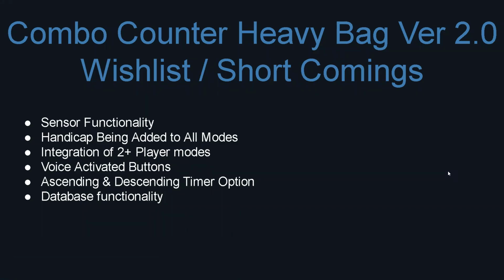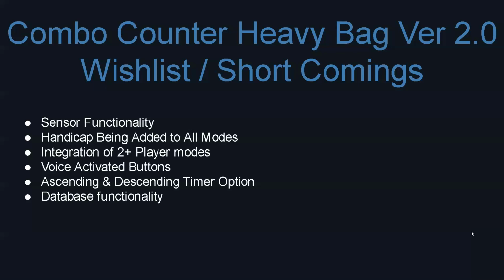FIU SCIS 2020Spring ComboCounter Heavy Bag ShortcomingsWishlist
In this video, we highlight some of the shortcomings that were not able to be implemented and a wishlist for things to work toward in the future.